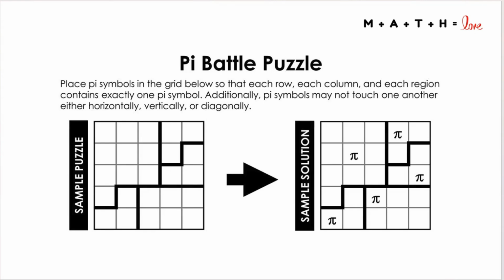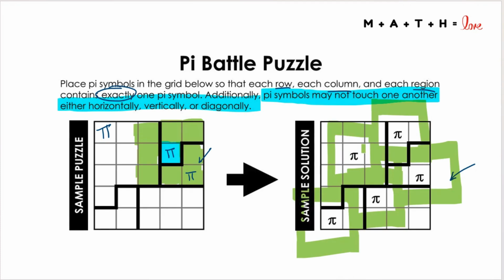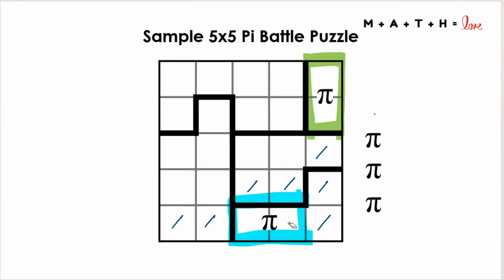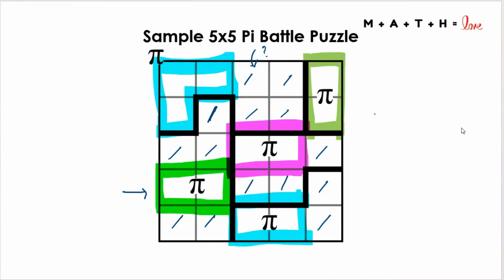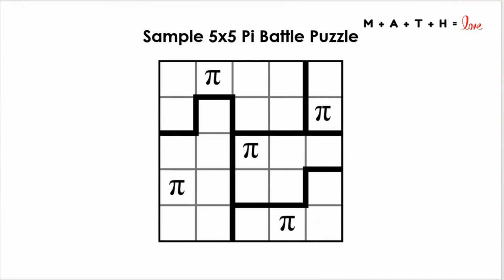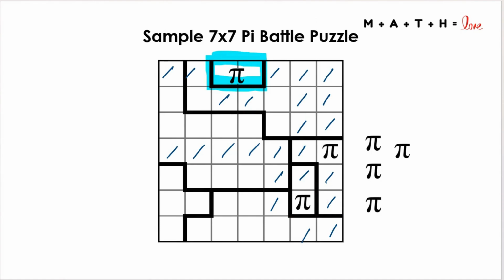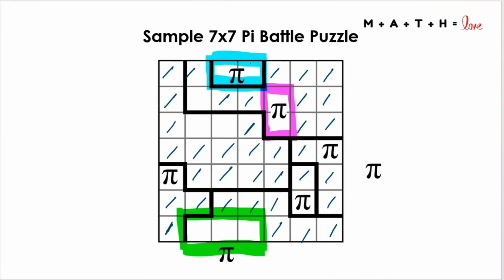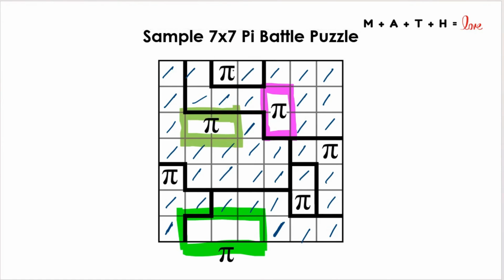Let's Solve...Pi Battle Logic Puzzles for Pi Day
Curious how to solve a pi battle (a seasonal twist on star battle puzzles which were introduced in 2003 at the World Puzzle Championship by Hans Eendebak) puzzle? Let's walk through the rules for solving one of these puzzles as well as working a 5x5 pi battle puzzle and a 7x7 pi battle puzzle together.

Want to play along and solve your own pi battle puzzles? Download a collection of 5x5 to 12x12 pi battle puzzles for free on my blog here: